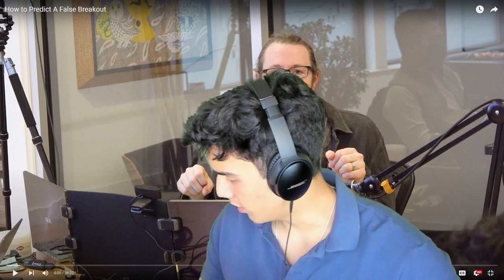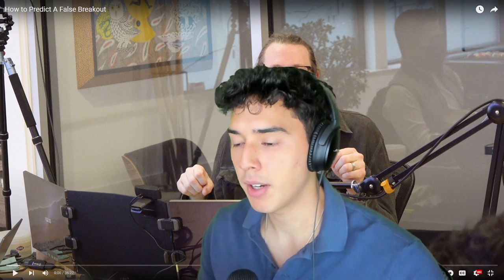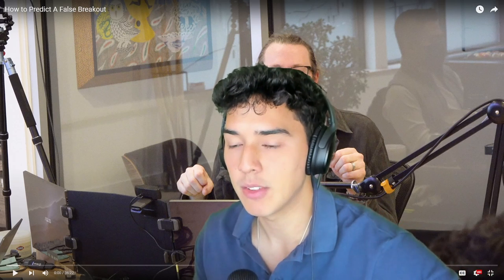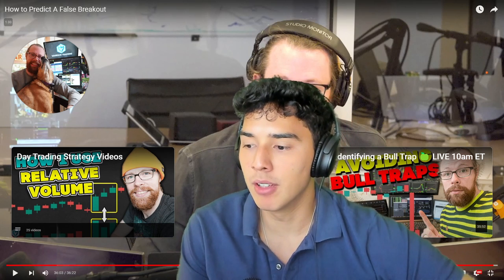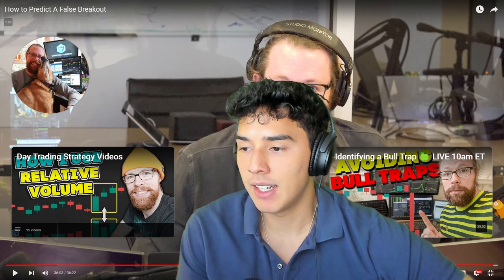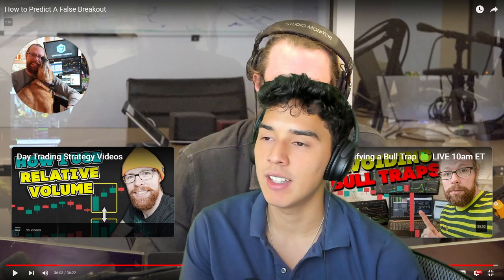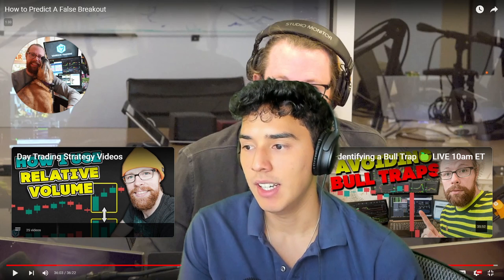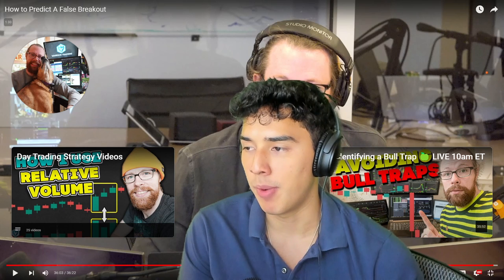False Breakouts With Ross Cameron | WARRIOR TRADING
For traders be discipline on your day a day life rules is essential to achieve your goals, so you can be aware of false breakouts.
⚡Always show up! Always fight with all your might! And live the Mighty Way!

👍🏻While you are fighting... can you leave a like? No fear no Hesitation just punch it!

Stock​market
Day​Trading